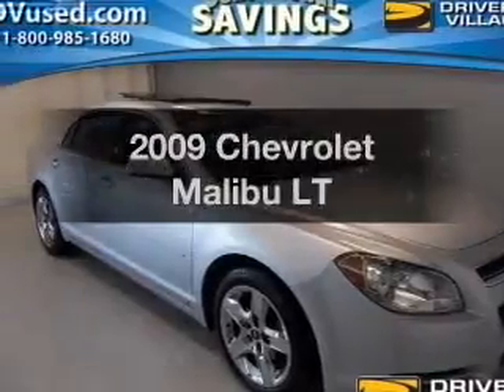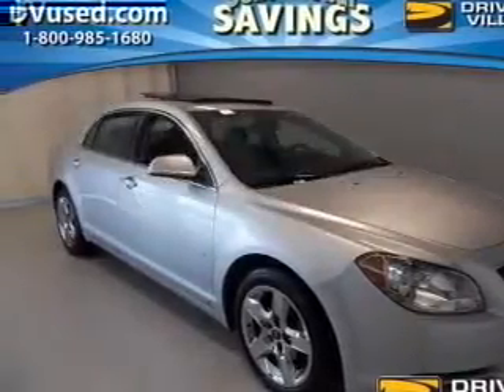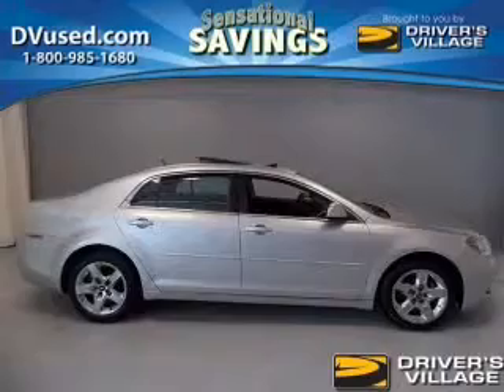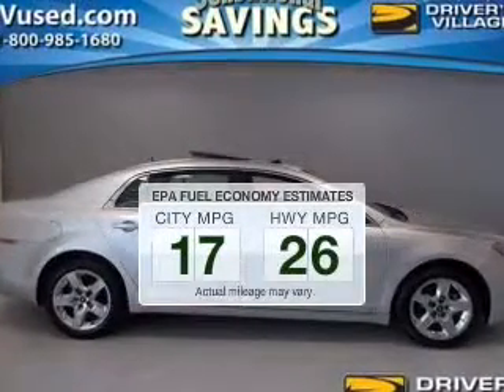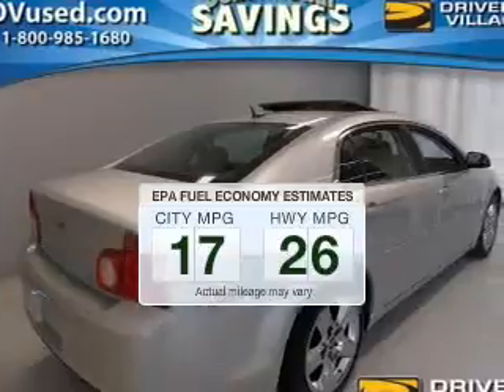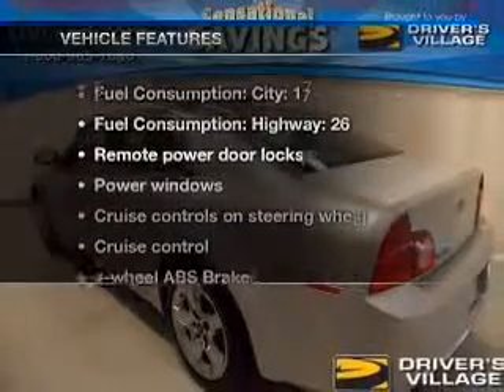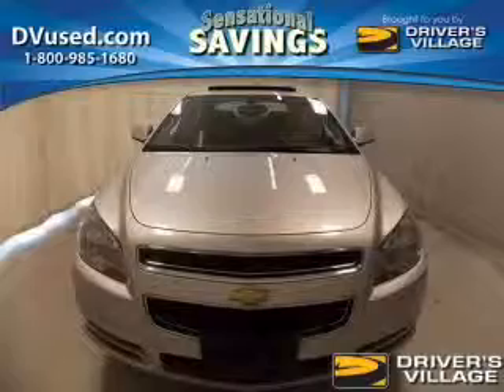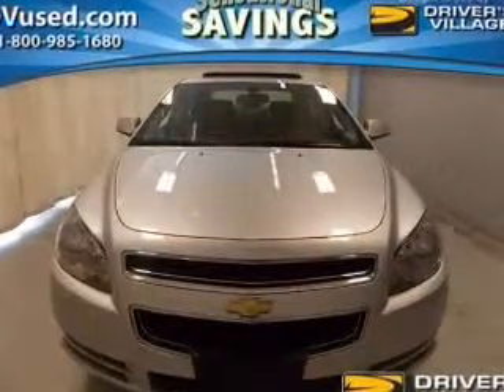2009 Chevrolet Malibu - Cicero NY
Year: 2009
Make: Chevrolet
Model: Malibu
Trim: LT
Engine: 2.4 liter inline 4 cylinder 16 valve
Transmission: Automatic
Color: Silver
Mileage: 61158
Address:
5885 E Circle Dr